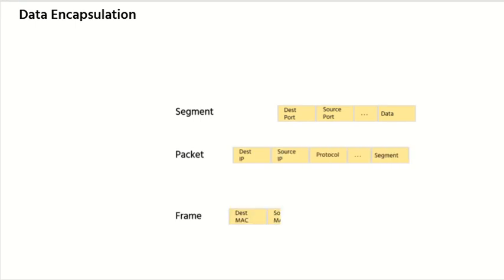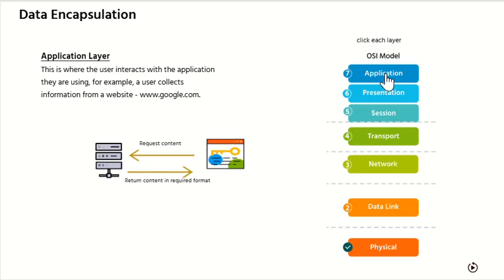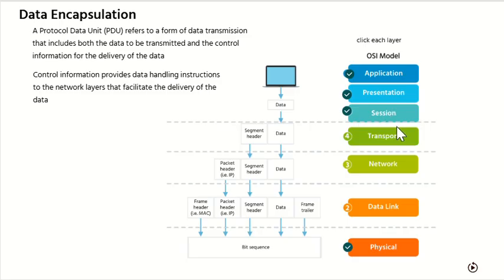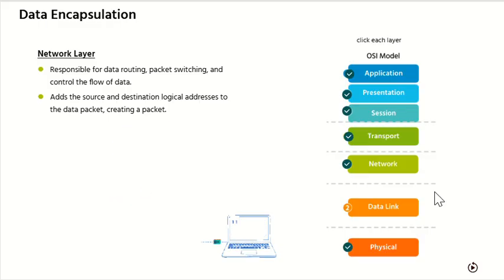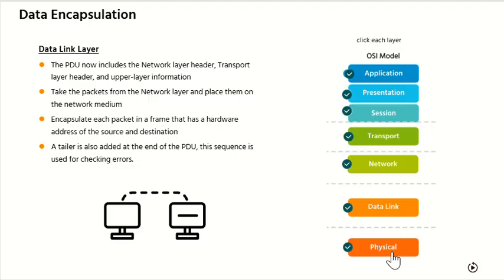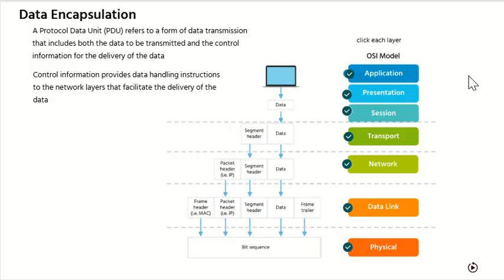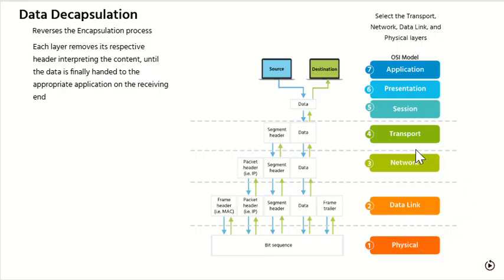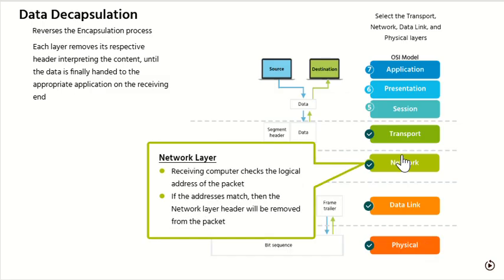DATA ENCAPSULATION - WHAT YOU NEED TO KNOW.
Data encapsulation in networking is the process of wrapping data with protocol-specific headers (and sometimes trailers) at each layer of the TCP/IP or OSI model as it moves down from the application to the physical layer, adding control info for routing, error-checking, and delivery, much like putting a letter in layered envelopes for a journey. Each layer adds its own info (e.g., IP addresses, port numbers), creating Protocol Data Units (PDUs) like segments, packets, and frames, until the final signal is sent, with de-encapsulation reversing this on the receiving end to reveal the original data.